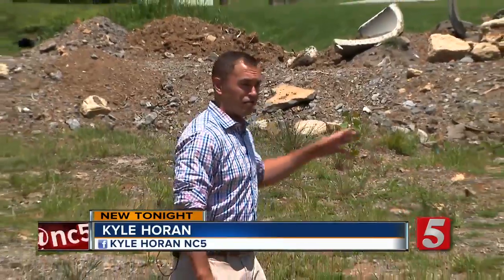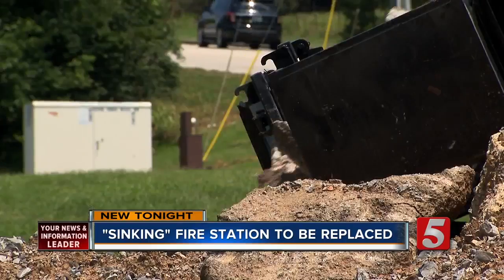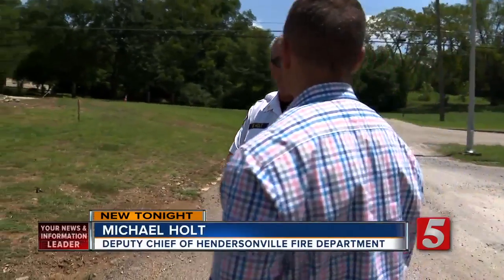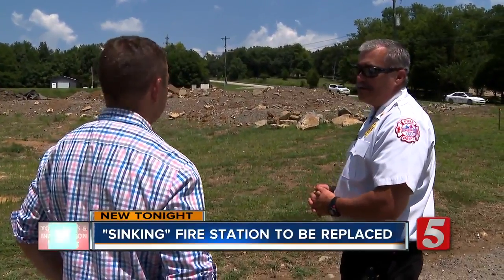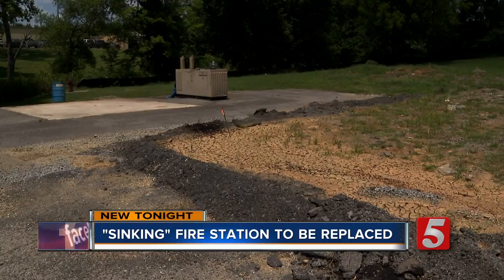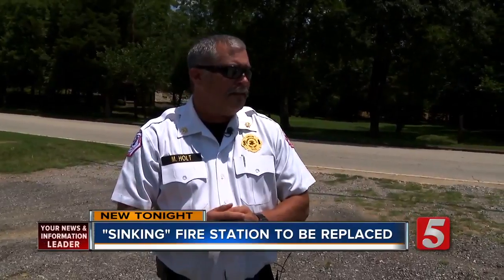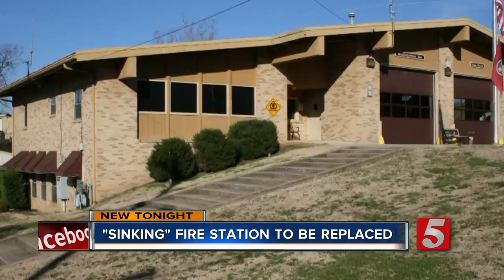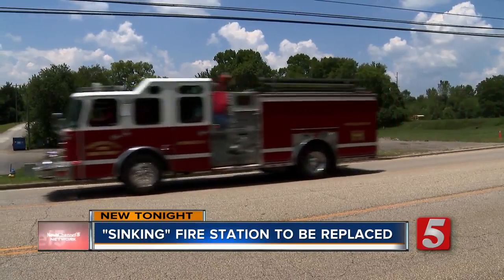Hendersonville Replacing Unsafe Fire Hall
A Hendersonville fire hall that suffered structural damage to its steel support beams has been torn down to be replaced by a new headquarters.